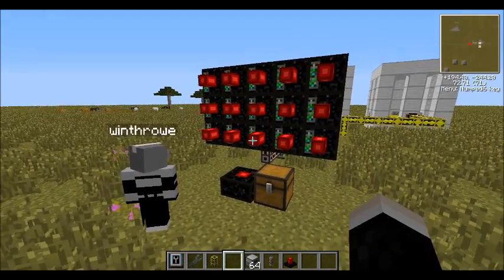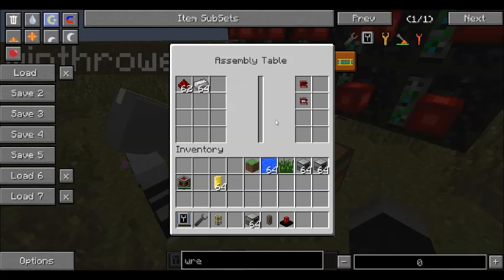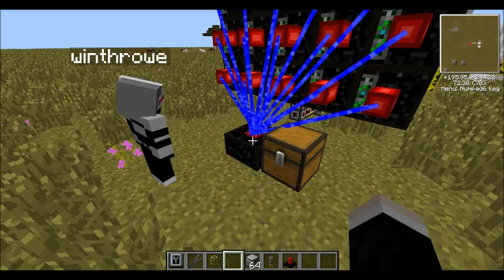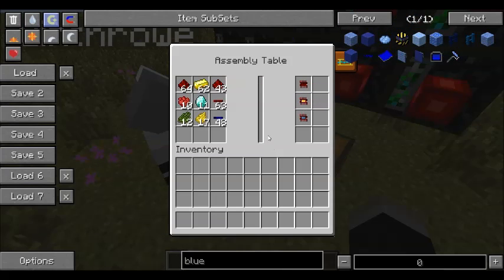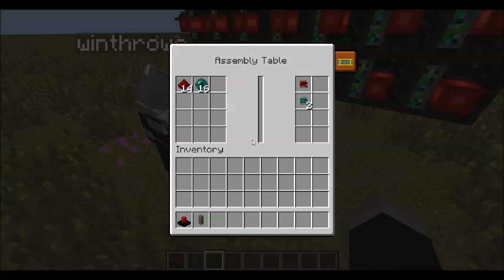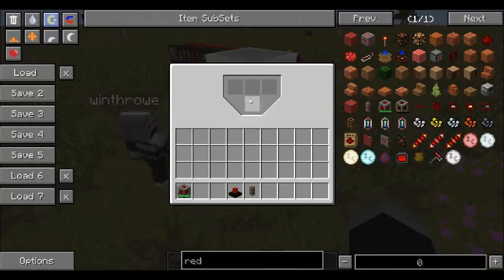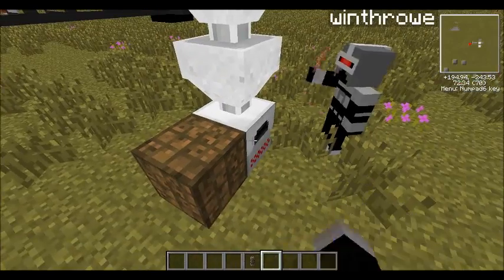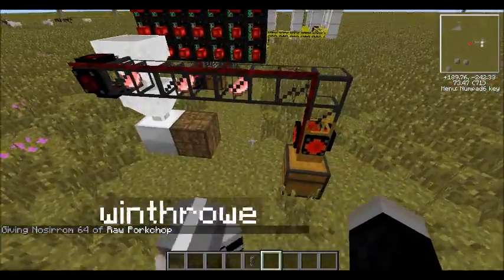Buildcraft logic gate tutorial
This is the first video of a miniseries on BC logic gates that Winthrowe and I are making in an effort to cut back on server lag until redpower is released for 1.4.5.